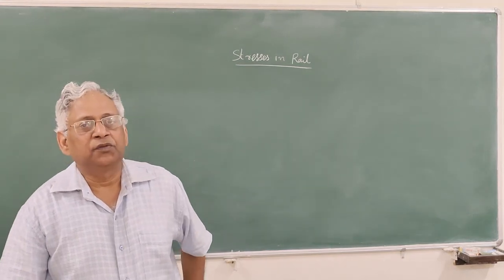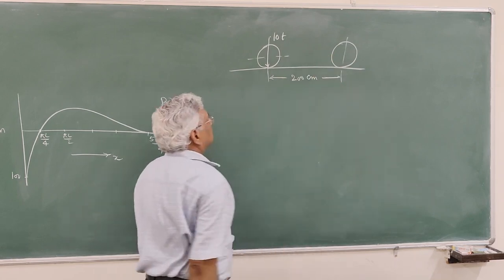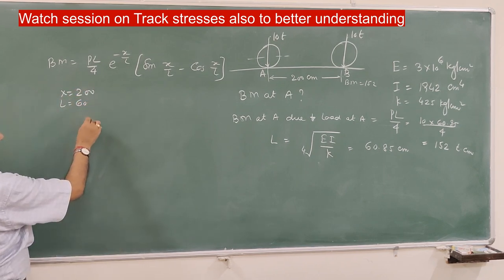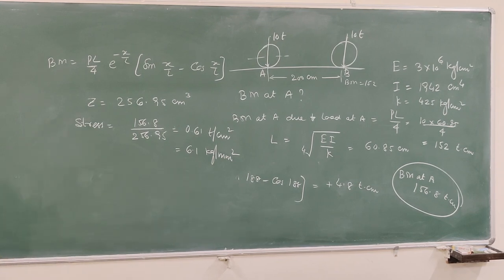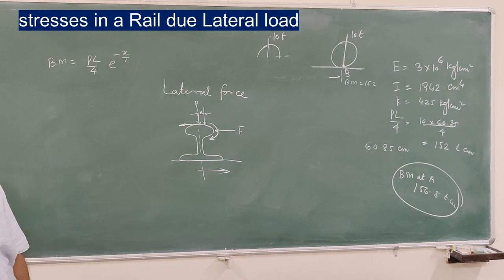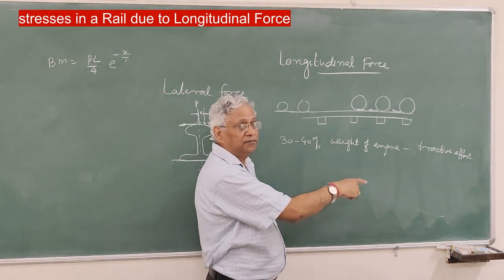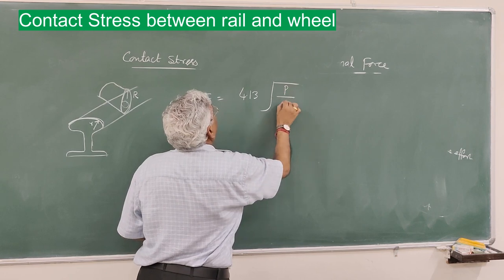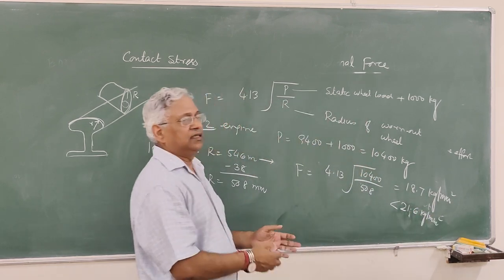Forces acting on a rail, Theory of bending of rails, Stress in rail due to miving wheel load,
This video explains the method of determining the stresses in a rail due to various types of forces. Longitudinal force acting on a Rail, Contact Stresses in a Rail, Lateral force acting on a Rail.
Other videos in Railway Engineering